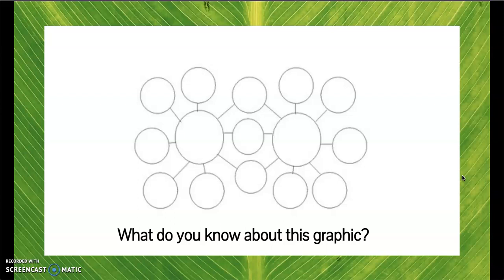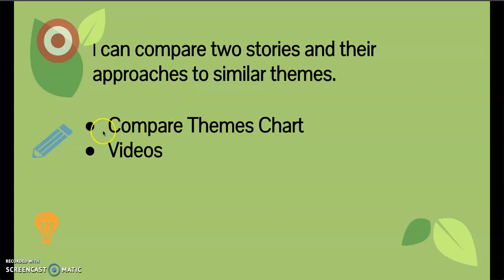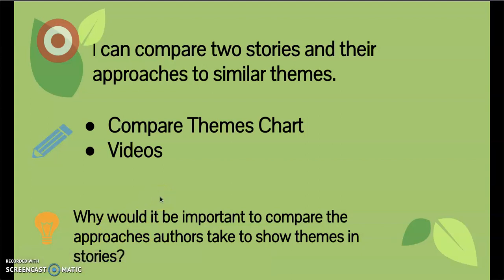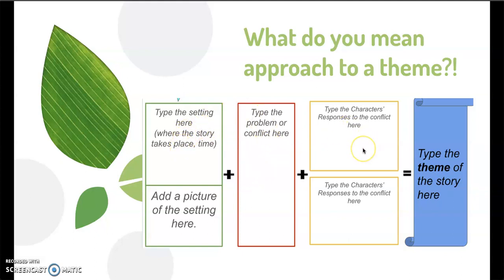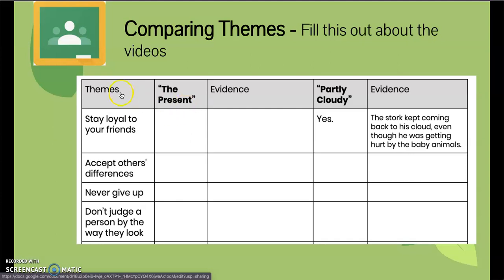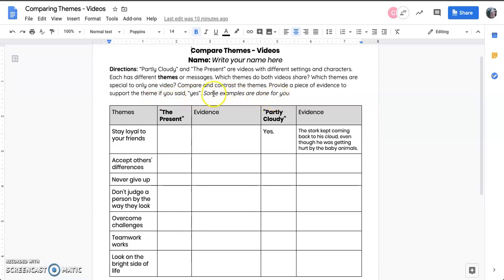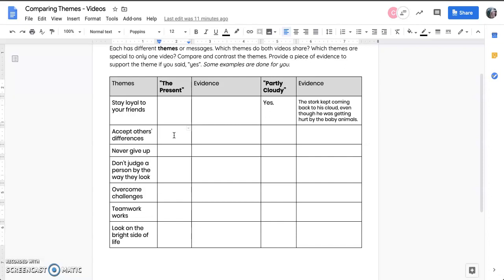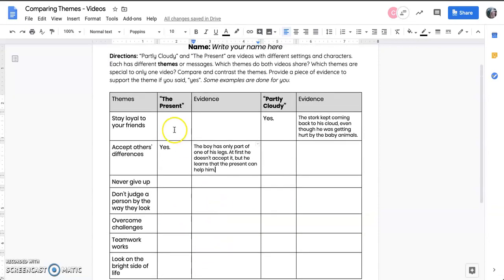Unit 5 Week 4 skill compare themes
How to compare an author's approach to similar themes.